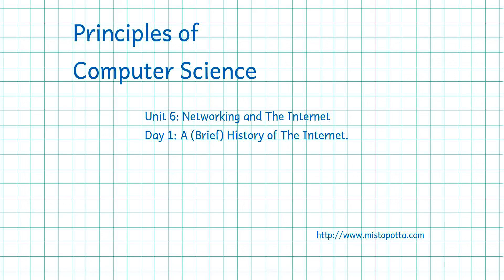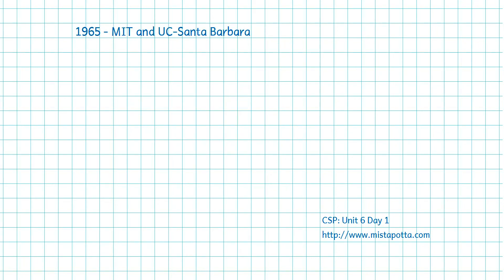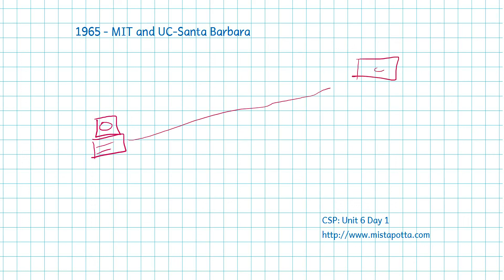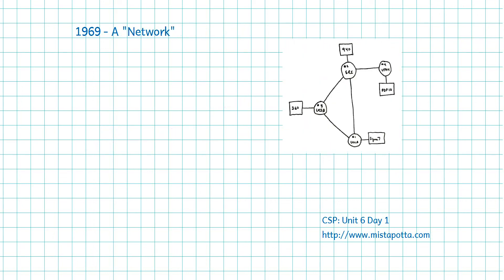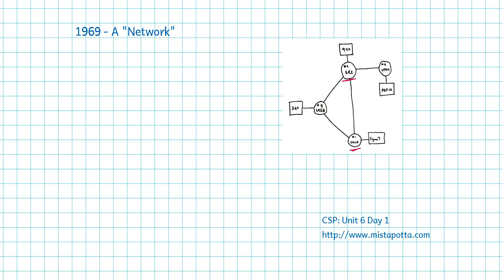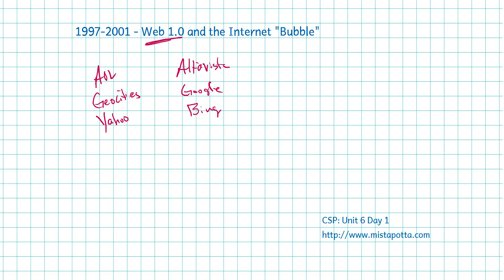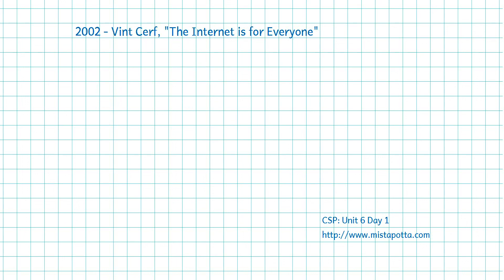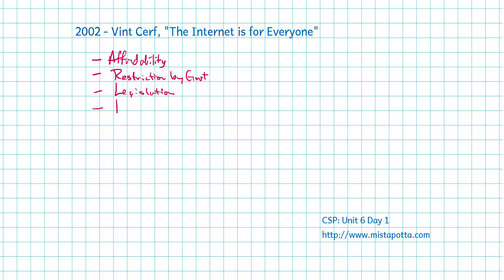CS Principles - Unit 6 Day 1 - A (Brief) History of the Internet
In this video, we discuss the internet from its inception in the 1950's and 1960's to the roles it plays today in society.